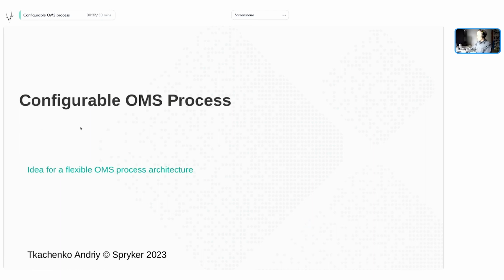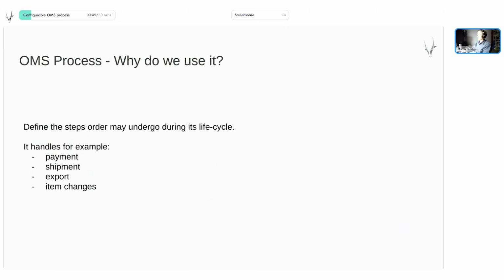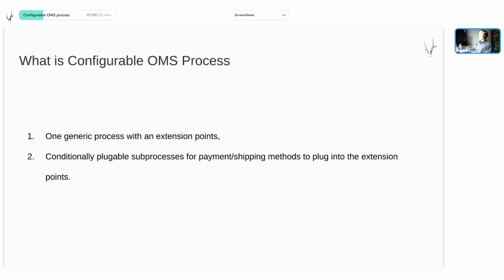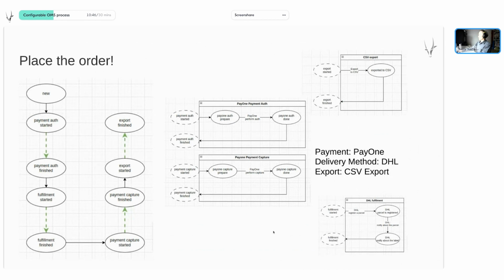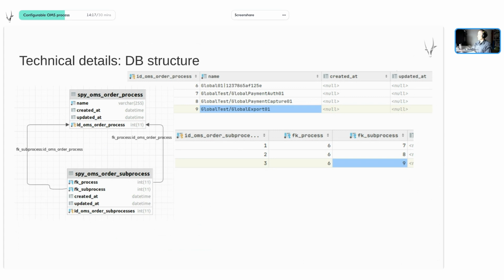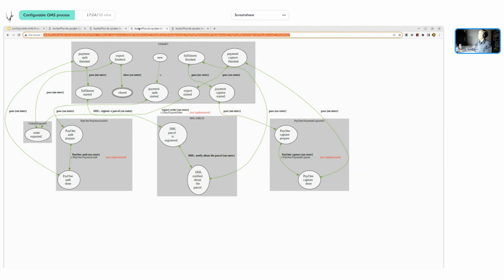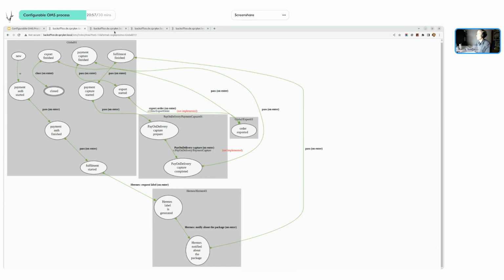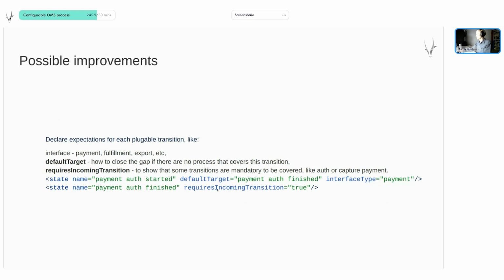Spryker User Group October '23: Configurable OMS Process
Our October Spryker Digital User Group meeting featured a talk with Andriy Tkachenko, Spryker Senior Solution Architect, who discussed the Configurable OMS Process. We hope you enjoy this informative session!

Join CommerceQuest (our Spryker Community) - there are monthly meetings & peer support waiting for you

ABOUT SPRYKER